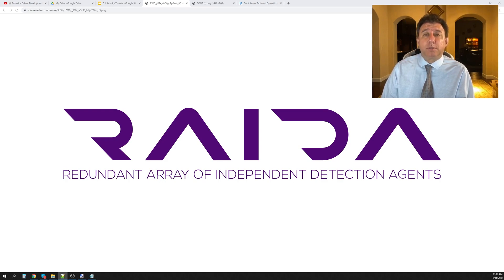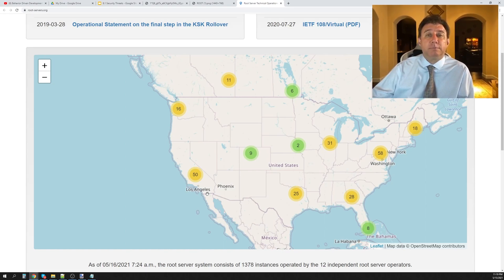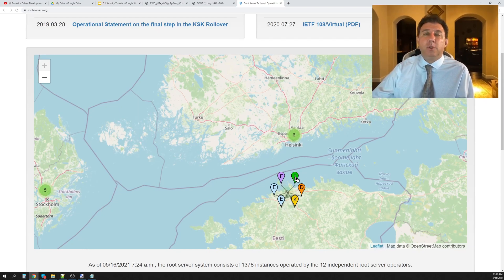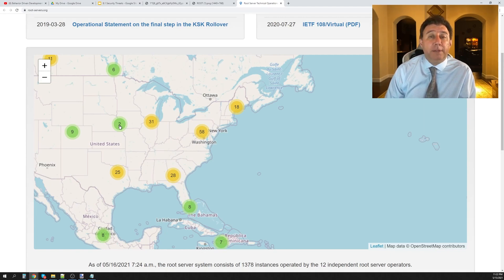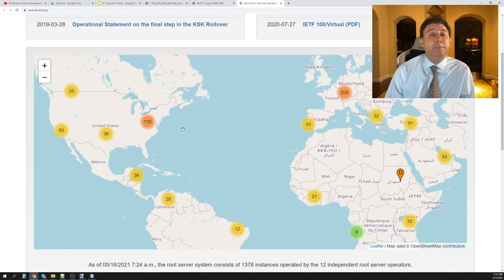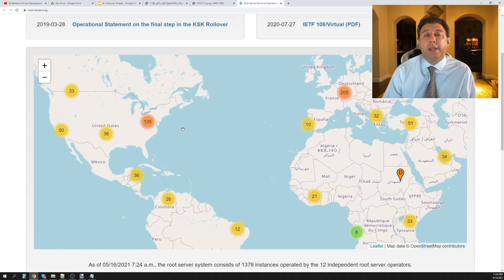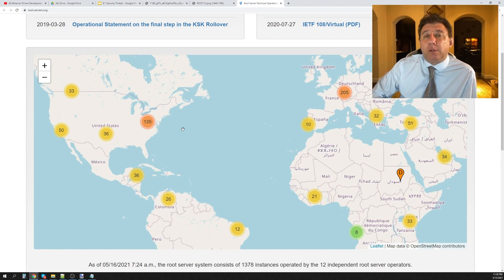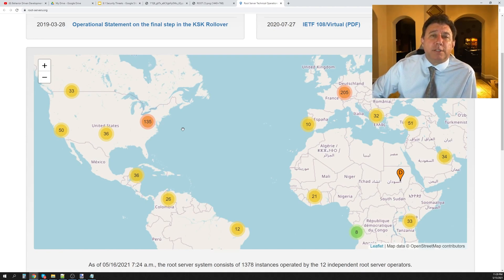The Origins of the RAIDA, CloudCoin and the DNS.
This video explains how the RAIDA was based on the DNS system.